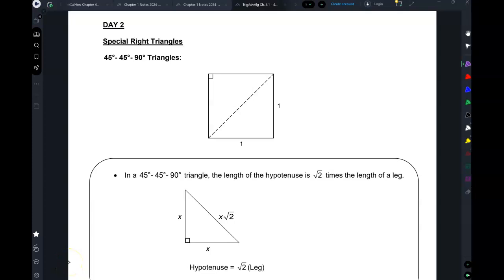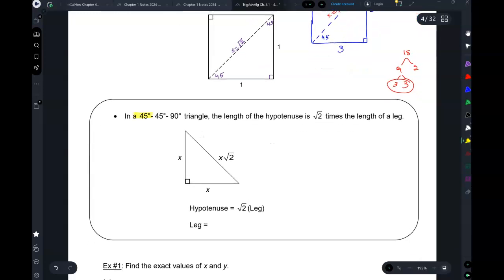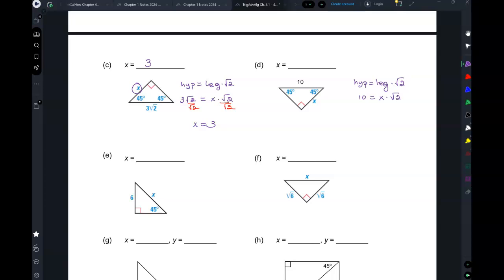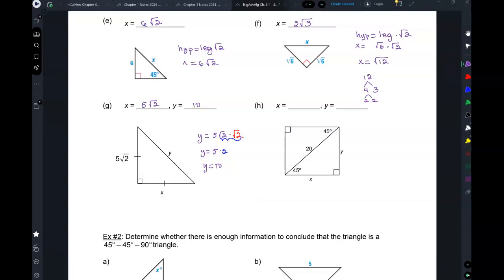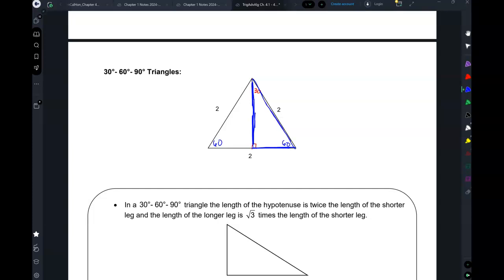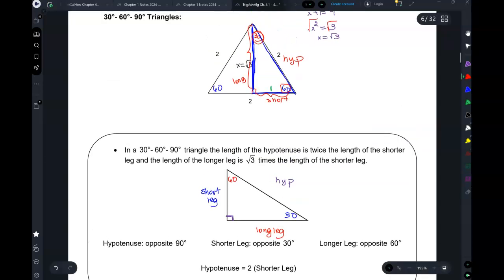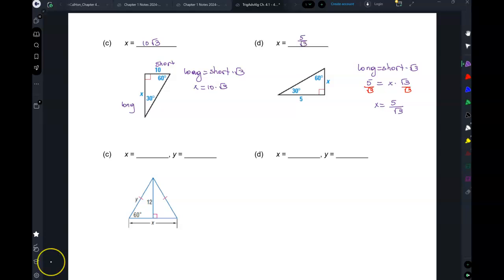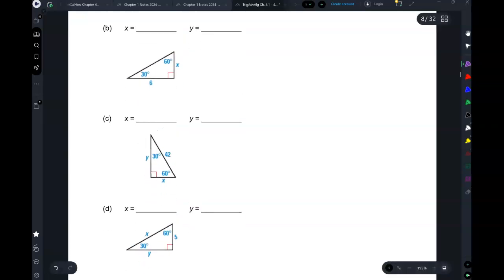Trig 4.1 Part 2